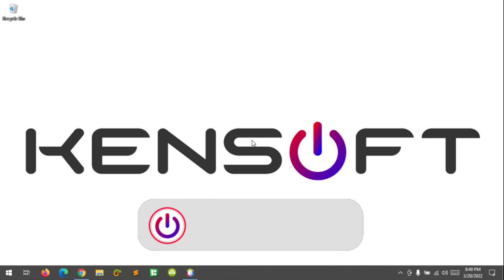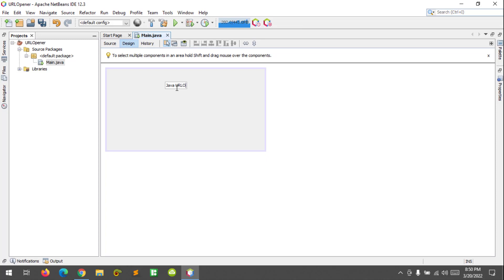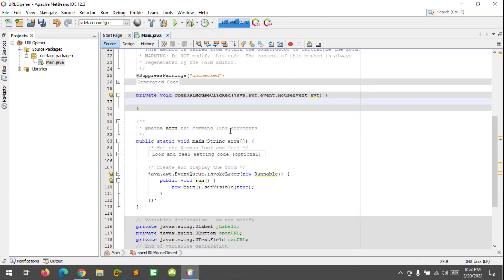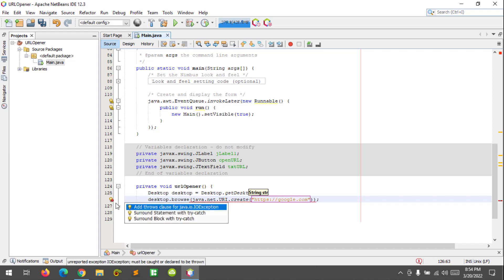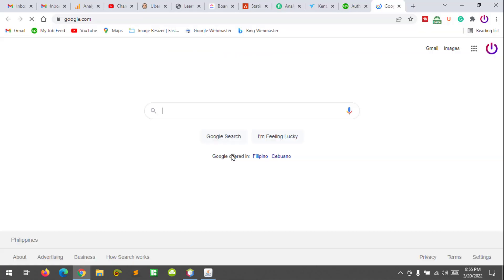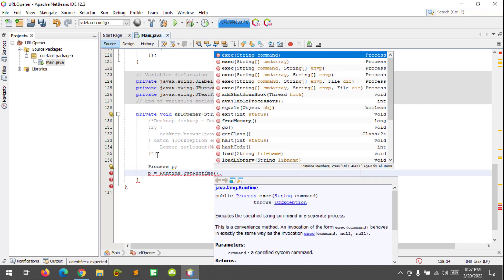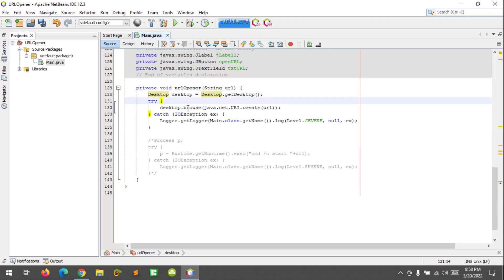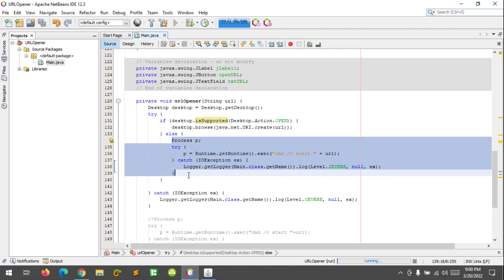How to open a URL in the default browser using Java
To open a URL in the default browser using Java, we have two ways to open a URL. Using the java.awt.desktop and command. To do that watch the entire tutorial to learn more.